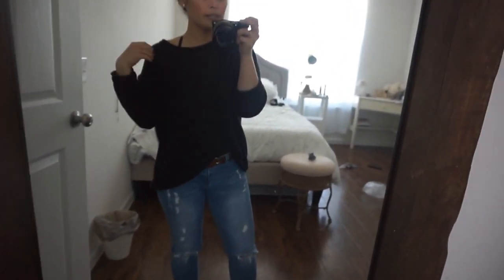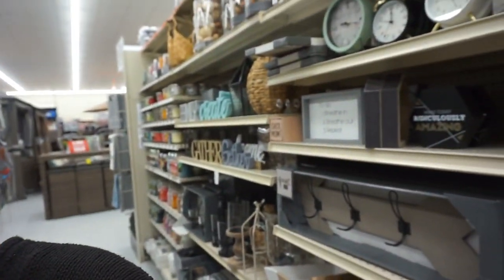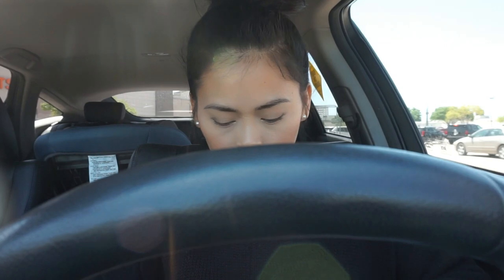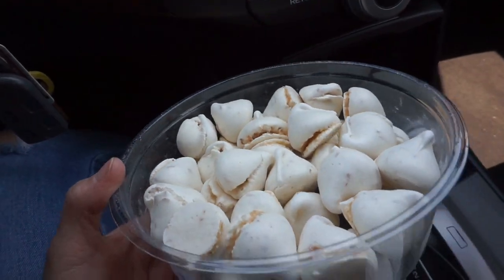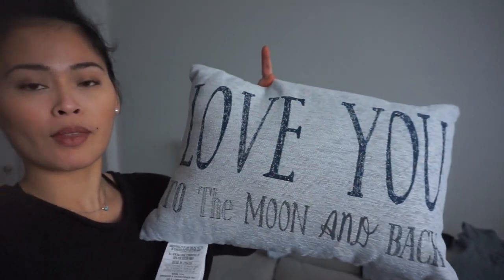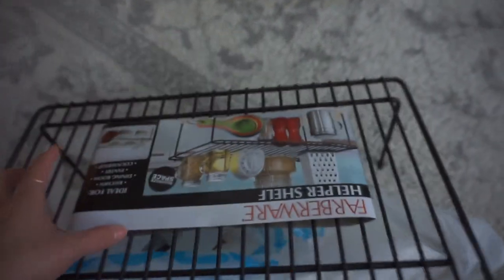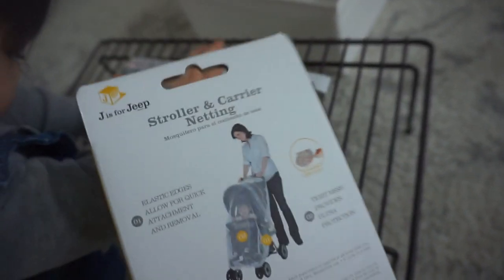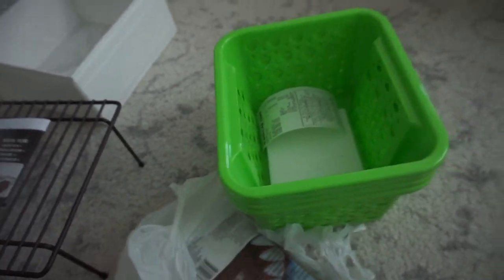HomeGoods + Dollar Tree Haul | Braces | DAY IN THE LIFE OF A SINGLE MOM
Hello,
In today's vlog. My son and I will be doing errands and mini shopping. I have been wanting some pillows for my new sofa. So, I went to Big Lots and HomeGoods to hunt some cute comfy pillows. I also went to see my ortho to get my braces to adjust because the wiring was poking my inside cheeks. It's not a nice feeling! I hope you enjoy this vlog.

Yours Truly,
Ivy